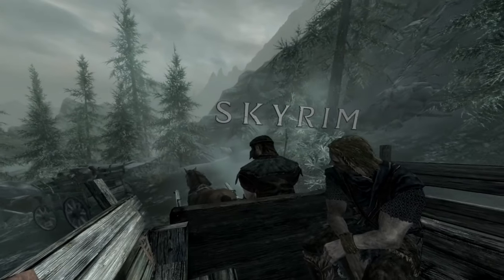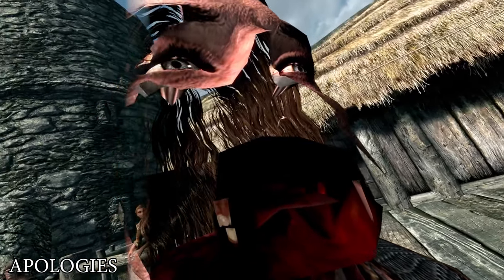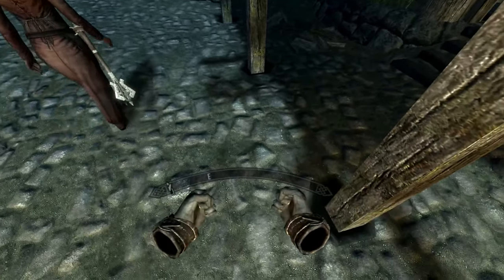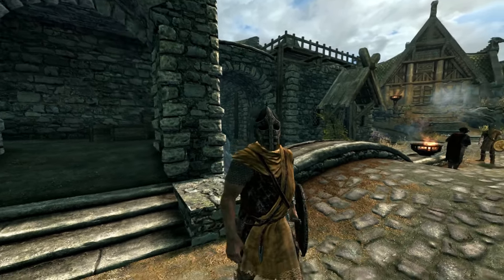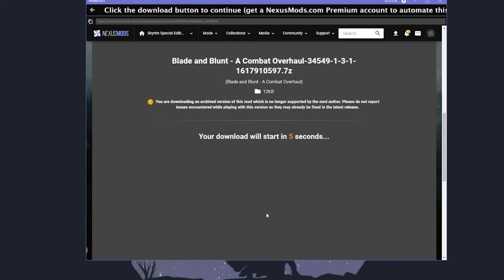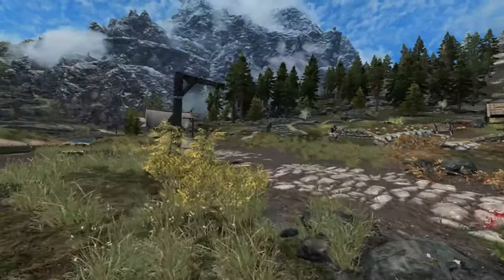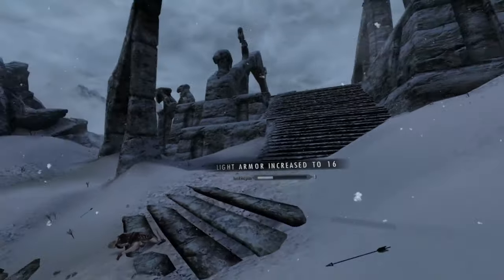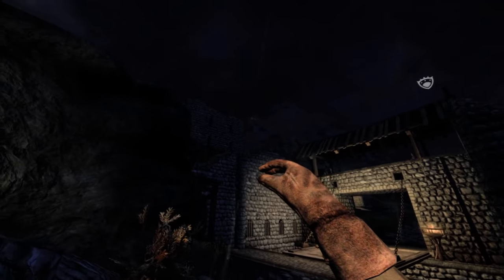SKYRIM VR: Before and After Mods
Playing Skyrim with a VR headset feels like a dream that many of us had while playing through the game over a decade ago. When that dream became a possibility, many were left a little dismayed due to a slew of problems. A few years have passed and the modding community has been BUSY. Modding The Elder Scrolls V: Skyrim VR is sometimes referred to as the ultimate VR experience. Having never tried out Skyrim VR with or without mods, I thought I might dip my toe in and see what all the fuss is about.
What follows is me checking out Skyrim with my Valve Index headset,  firstly with absolutely no mods installed, and then with FUS RO DAH through Wabbajack.

Psychic Magic - Unicorn Heads
Images of Tomorrow - Unicorn Heads
Digital Memories - Unicorn Heads

PC Specs (if you were wondering about performance):
CPU: i9 12900k
GPU: Gigabyte GeForce RTX 3080 Eagle OC 10G
Ram: Corsair Vengeance LPX 32GB DDR4 3200MHz